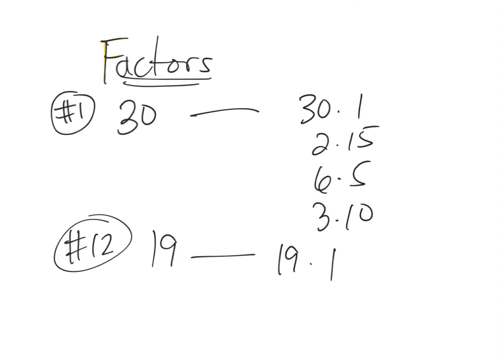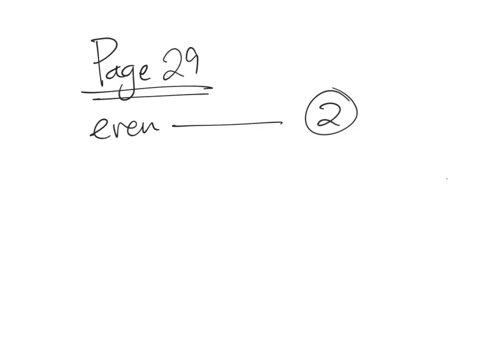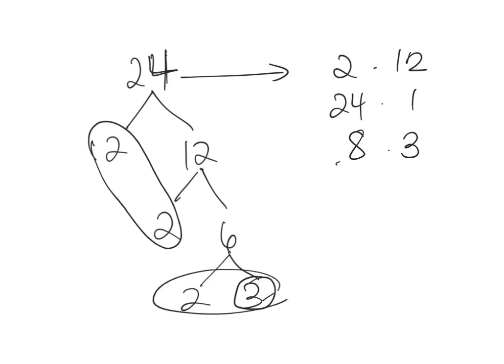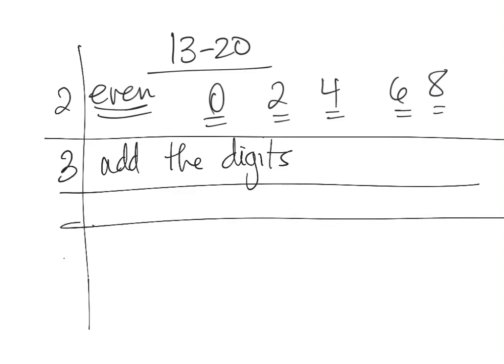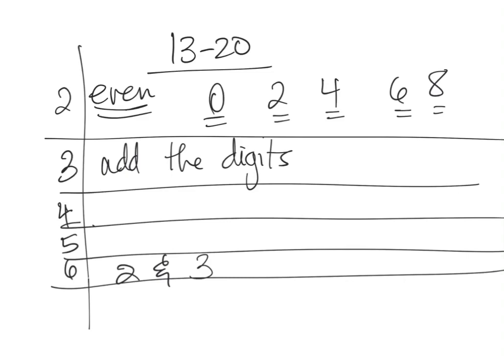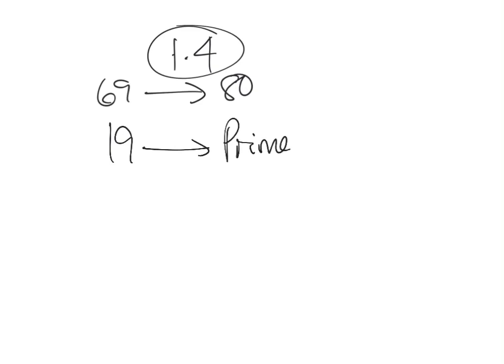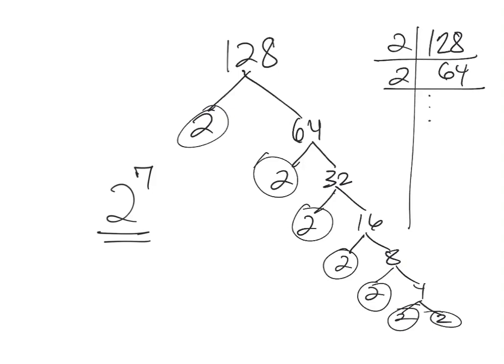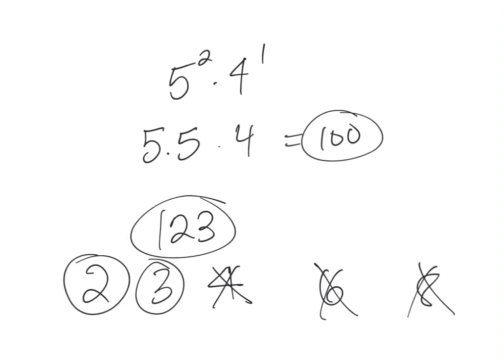Prime Numbers and Factoring